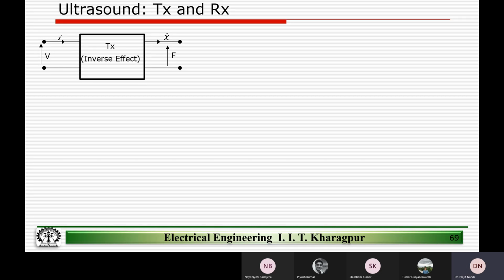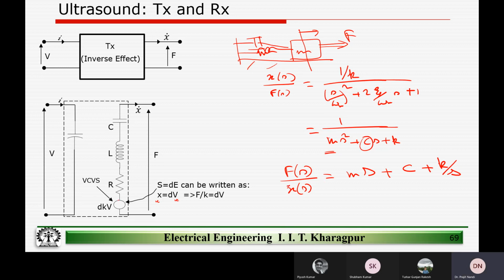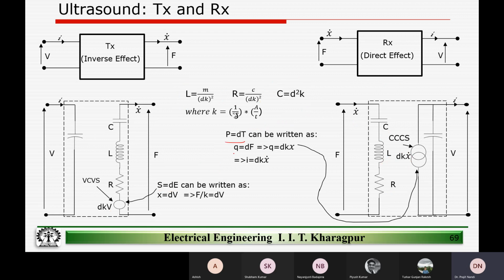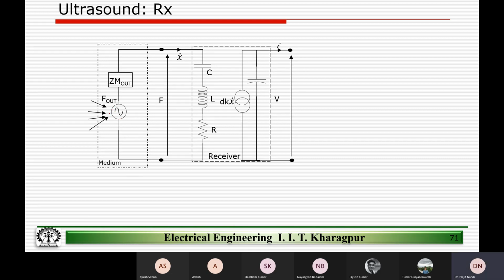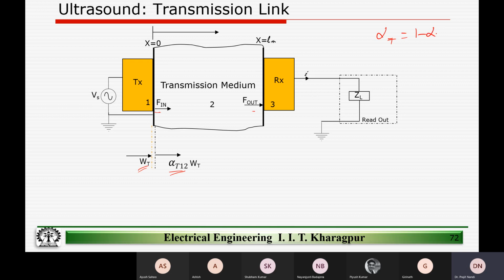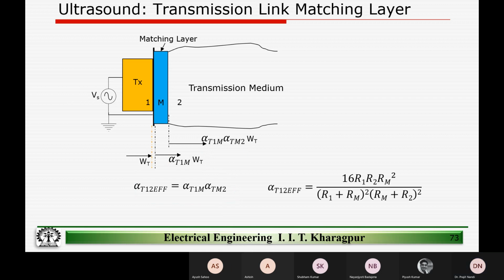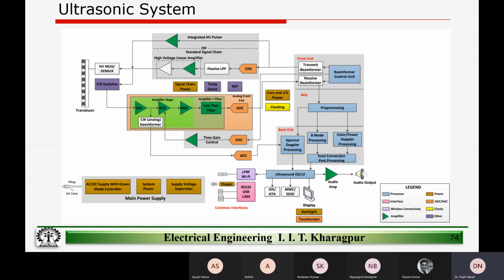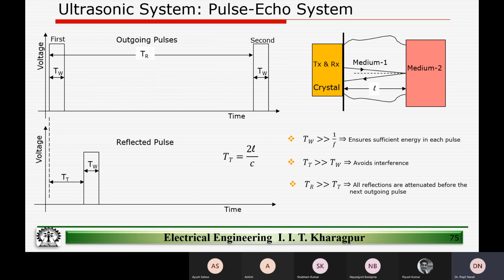16 - IED-2 20220216 110326 Meeting Recording